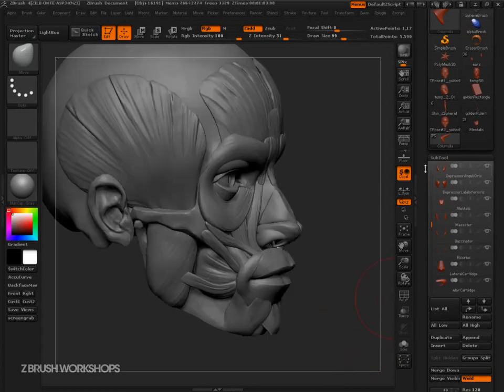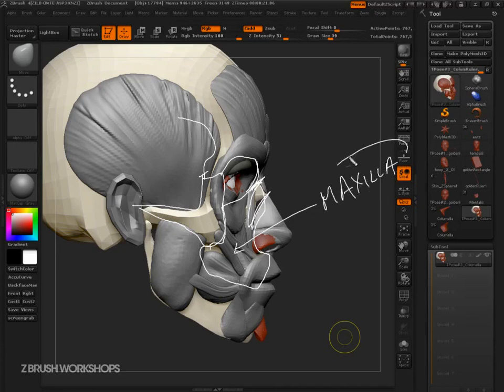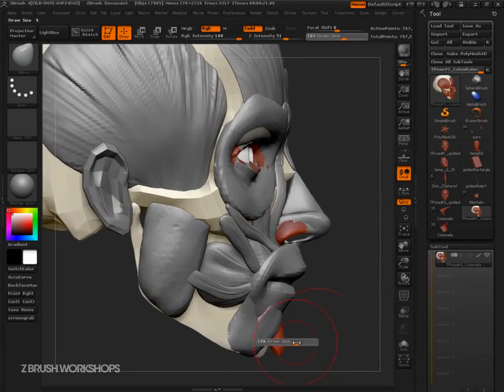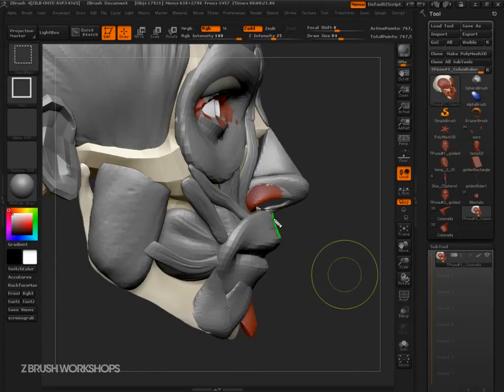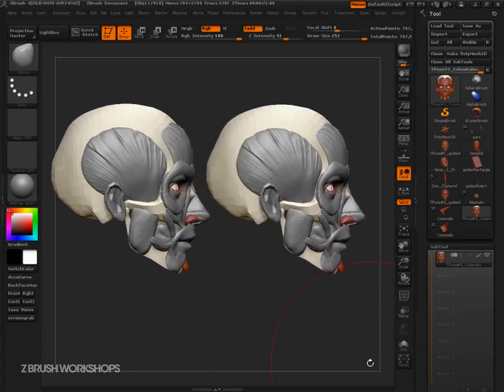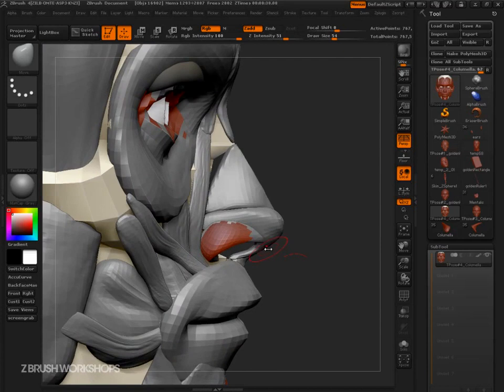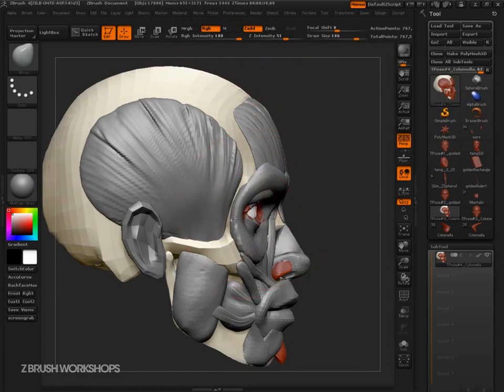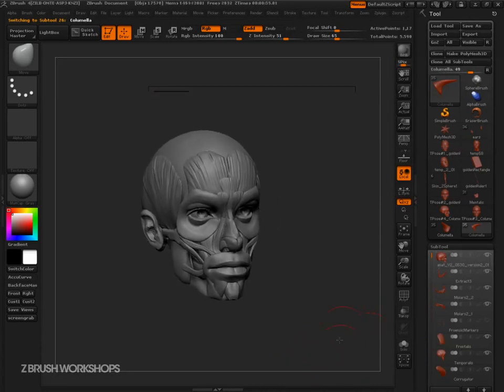Z-BRUSH/Adjusting the Side View/VIDEO-31